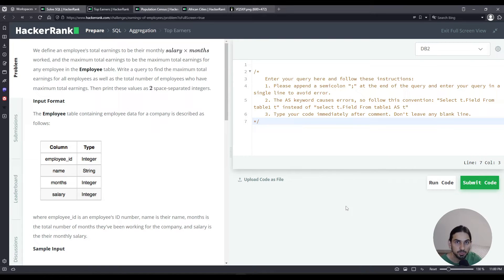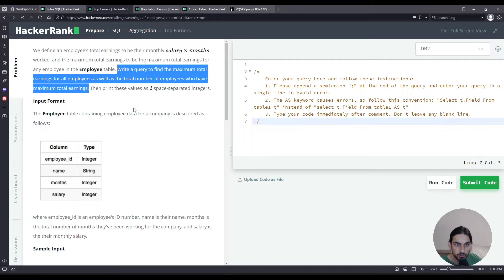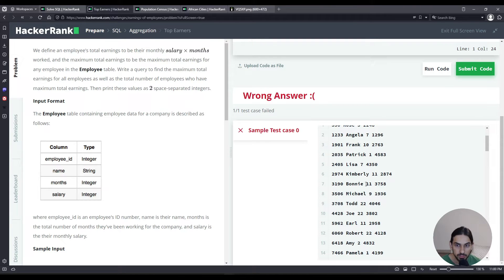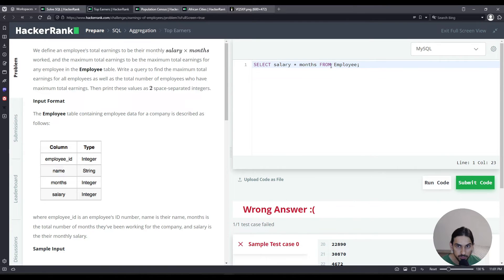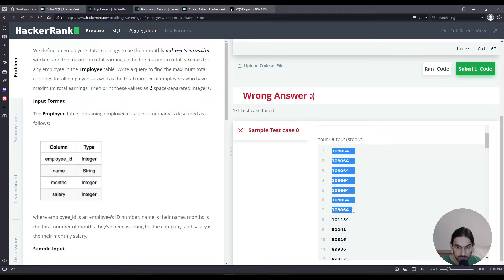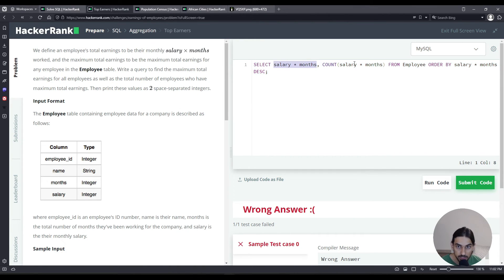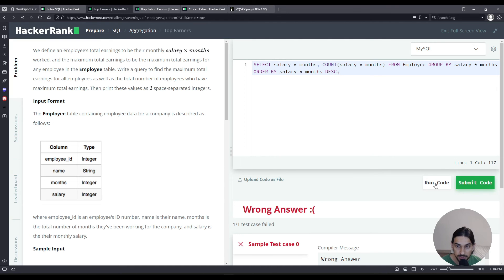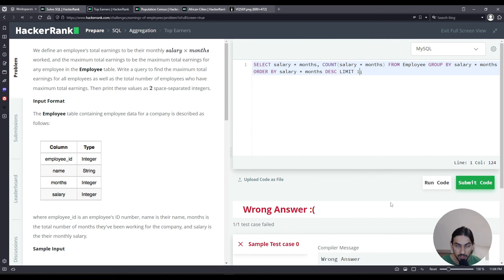Top Earners | SQL Aggregation | HackerRank Solution